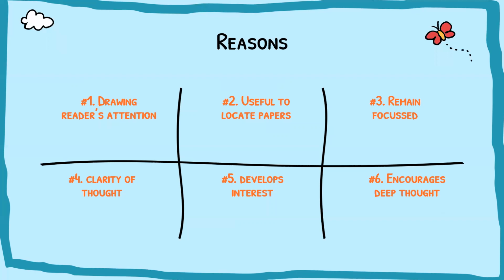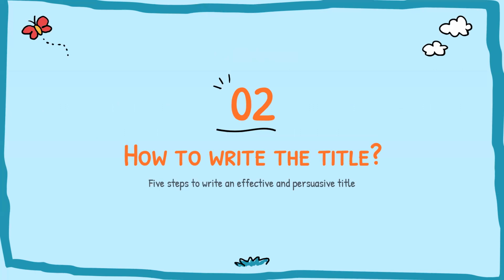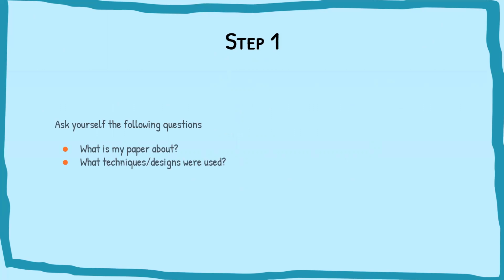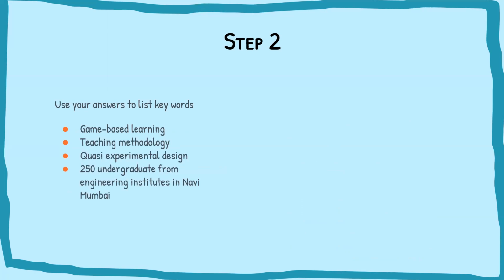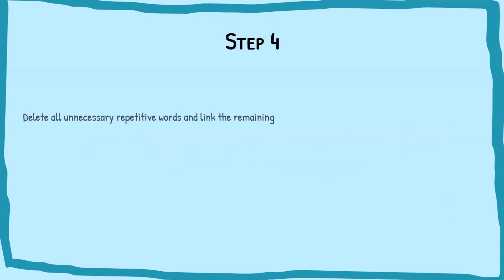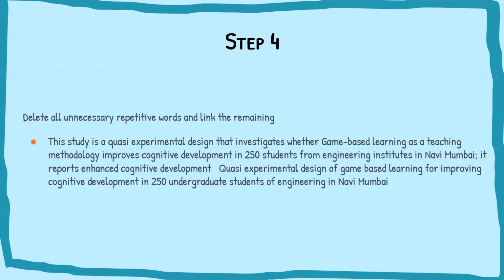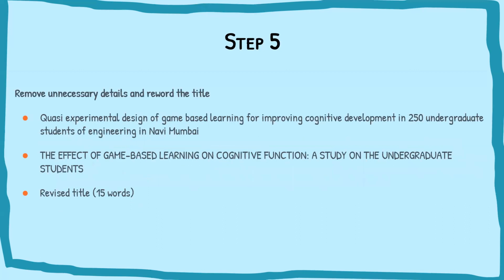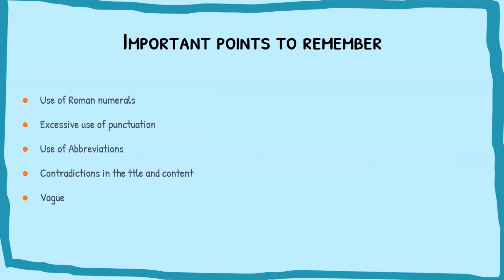Selecting a perfect title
Dear all